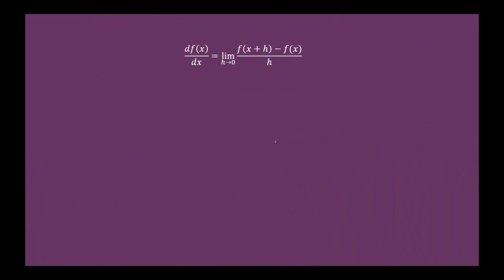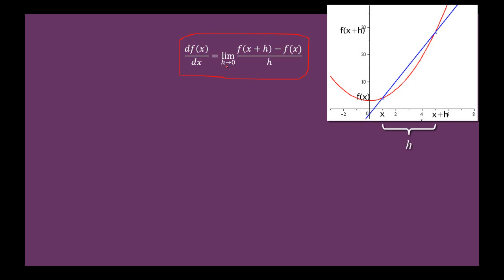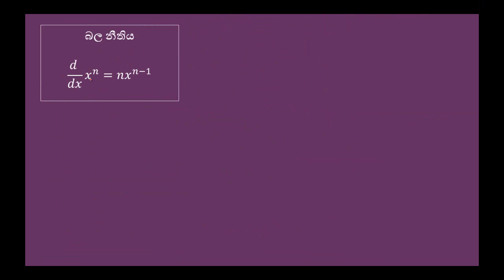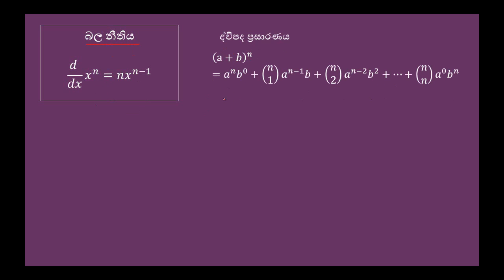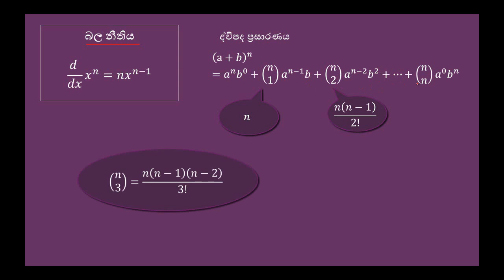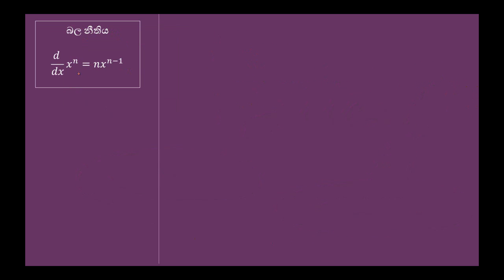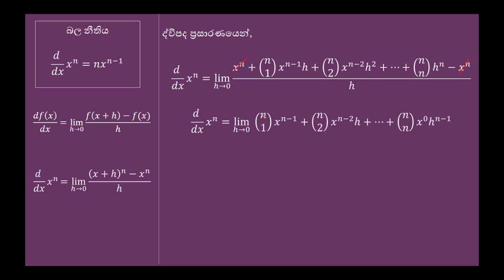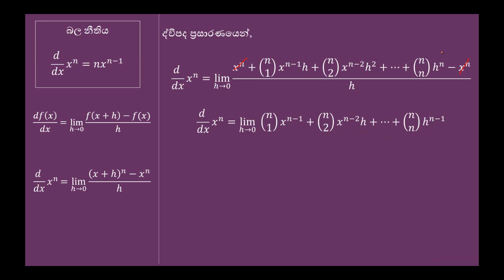Lesson 8: අවකලන නීති - 1 කොටස (Differentiation Rules - Part 1)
SJP Mathematics in Sinhala Series - Calculus
Department of Mathematics, University of Sri Jayewardenepura
& Vidya Publishers
Sri Lanka

Preparation and narration: W. Piyumi Madhubhashini
Supervision and guidance: Sunethra Weerakoon and J. A. Gayan S. N. Jayasinghe